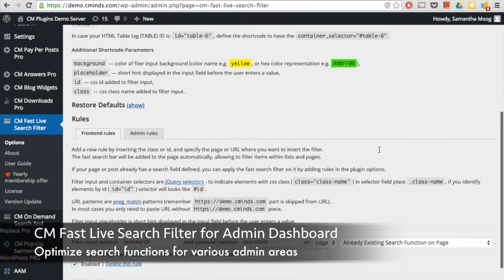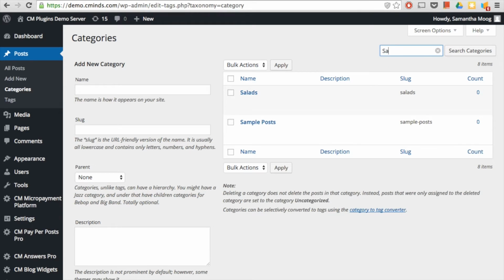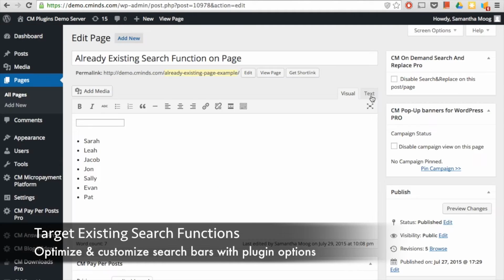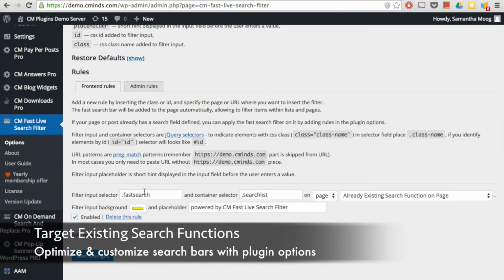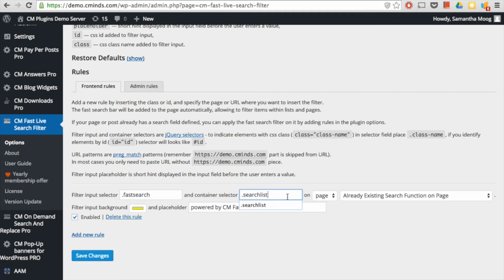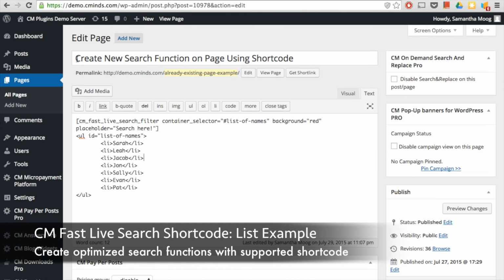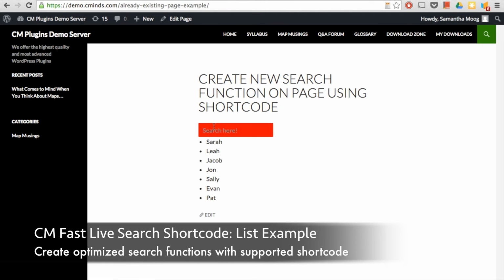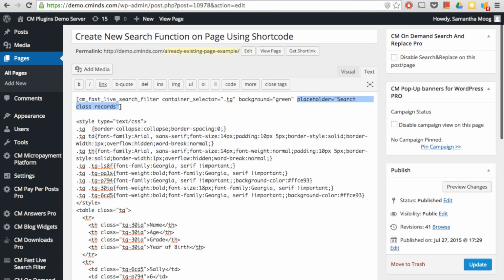Add a Live Search Filter to Your WordPress Site | WordPress Plugin Tutorial - CreativeMinds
The Fast Live Search Filter Plugin for WordPress by CreativeMinds allows for adding a fast search filter to any page on your WordPress site or Admin dashboard. By using a shortcode or adding a setting to the plugin admin options you can easily add a fast file to any existing search box or create one using a shortcode to any table or list.

The WordPress live search plugin supports adding the fast live search filter in three different ways:
-Add a fast search filter to tables on your admin Backend dashboard
-Add a fast search filter to tables on any Frontend page or post you create
-Add a fast search filter to tables or lists which have been created by other plugins

Using this plugin can improve the user experiment of long lists and tables and make them easy to filter. It also supports the quick filtering of admin dashboard grids to streamline your admin work.

One additional feature is that the fast live search filter can enhance external plugins outputs when big loads of data is displayed. For E-Commerce store users, the fast and live search can simultaneously access to the requested product.